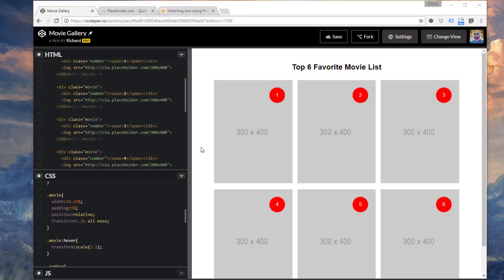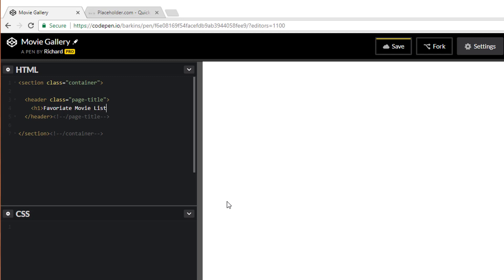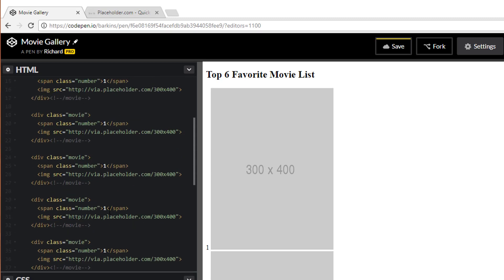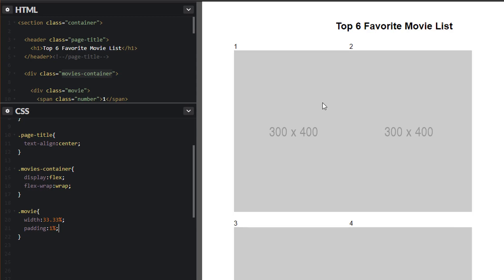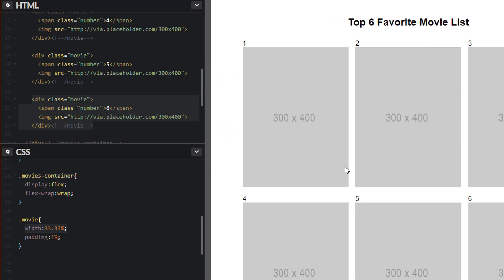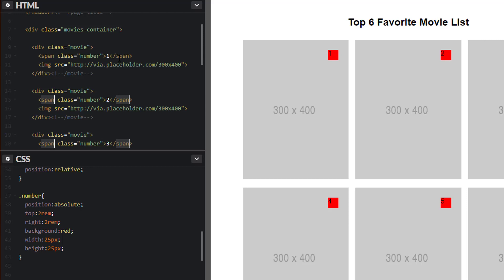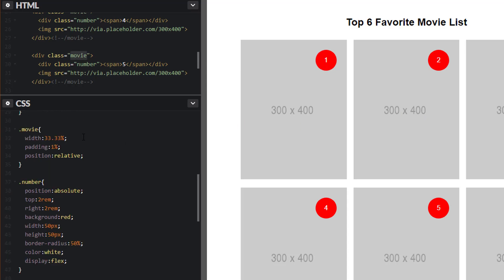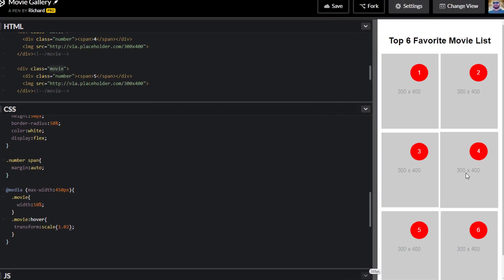Flexbox & CSS3 Transition Demonstration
This is a demonstration of Flexbox and a CSS3 transition. I also included a media query for a narrow viewport along with a CSS absolute positioning example.